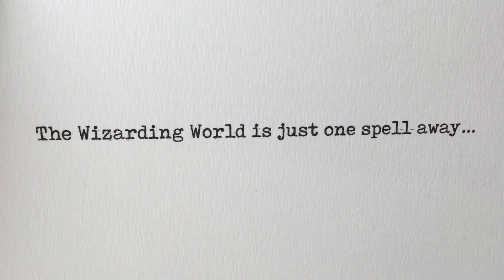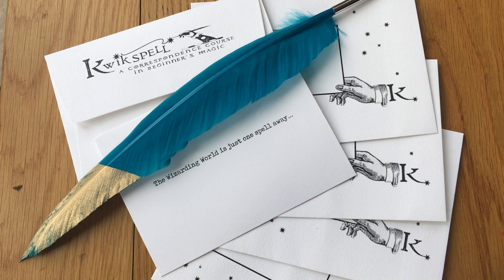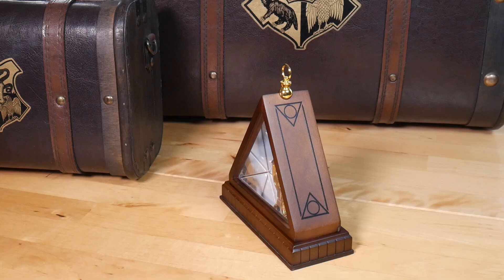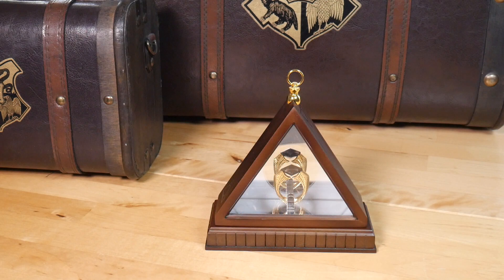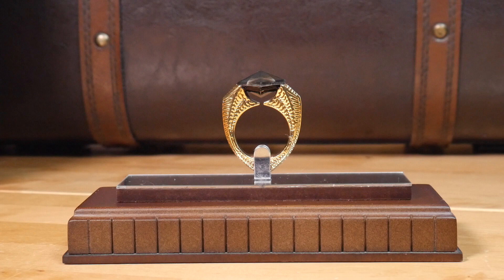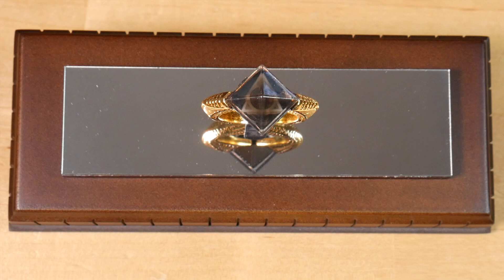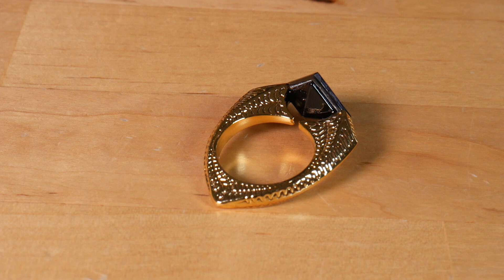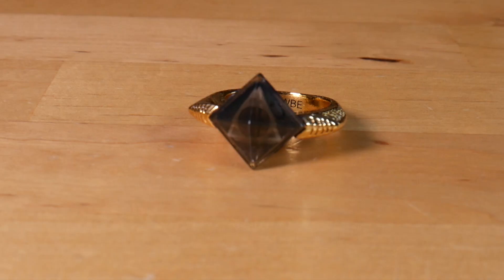Marvolo Gaunt's Ring - Not Just A Horcrux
Marvolo Gaunt’s Ring, in this video, let’s see how it is more than just a Horcrux.